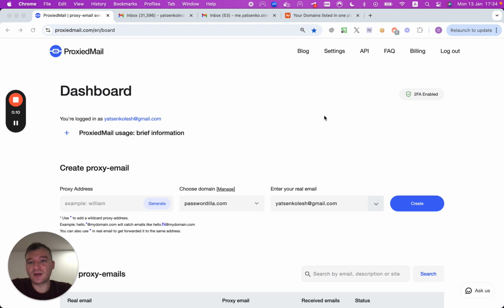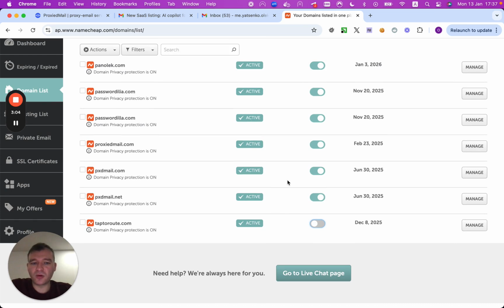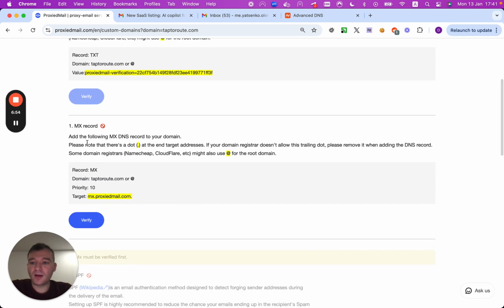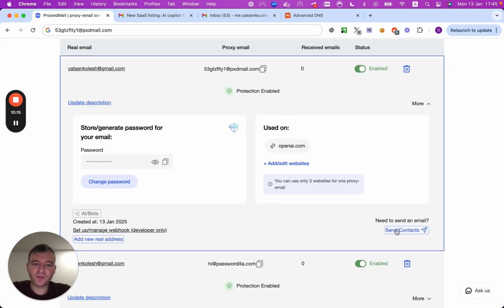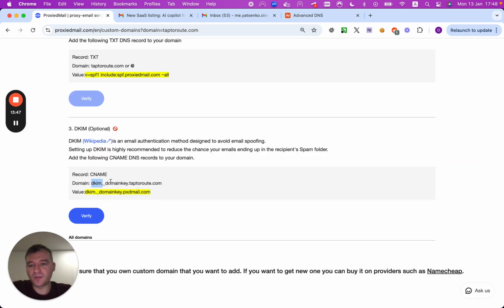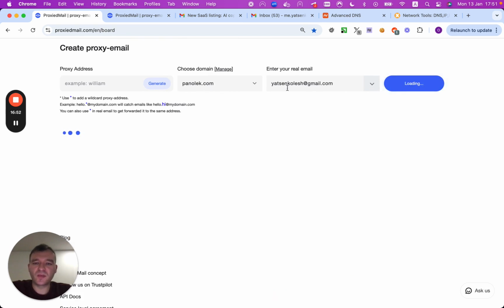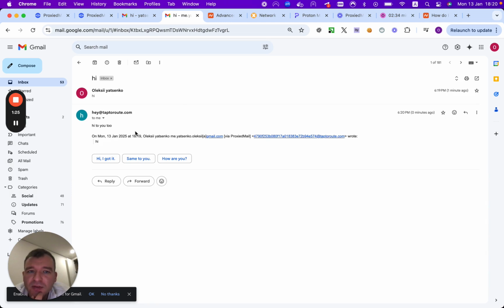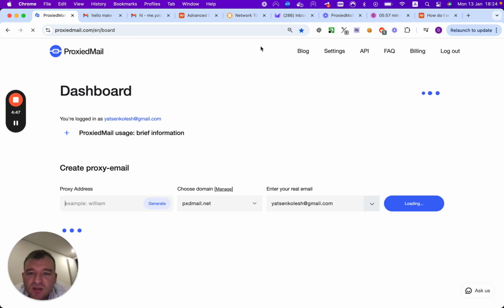Setting up email for custom domain on Namecheap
Hi, it's Alex, the solo founder of ProxiedMail.

Private Email, Hosting, and Forwarding with Your Domain on Namecheap ✨

Discover how to set up a custom domain email on Namecheap effortlessly using ProxiedMail. This step-by-step guide shows you how to:

Create up to 10 mailboxes for free.
Use your domain to send and receive emails seamlessly through providers like Gmail, ProtonMail, Outlook, and more.
Enjoy unlimited mailboxes and advanced email hosting features at a fraction of the cost.
Why Choose ProxiedMail?
✅ Forward domain emails while keeping the flexibility to reply from your domain.
✅ Communicate freely without revealing your real email.
✅ Send emails directly from yourdomain.com with ease.
✅ Set up your first mailbox in just a few clicks!

Unique Features

Custom domains and unlimited proxy emails.
Secure mailbox encryption for added privacy.
Powerful API and Zapier integration for email automation.
Affordable Plans

Free Plan: Up to 10 mailboxes.
Unlimited Annual Plan: $9/year.
Lifetime Plan: $25—pay once, own forever.
Watch the product in action now and take your communication to the next level.

"Private Email, Hosting, and Forwarding with Your Domain ✨"

Discover how to set up custom domain email on Namecheap effortlessly using ProxiedMail. This step-by-step guide shows you how to:

Why Choose ProxiedMail?

Unique Features

Affordable Plans

Unlimited Annual Plan: $20/year.
Lifetime Plan: $30—pay once, own forever.